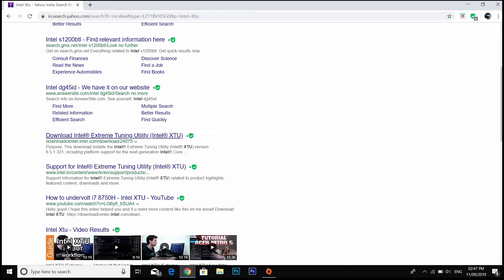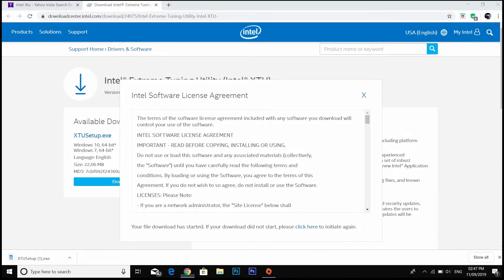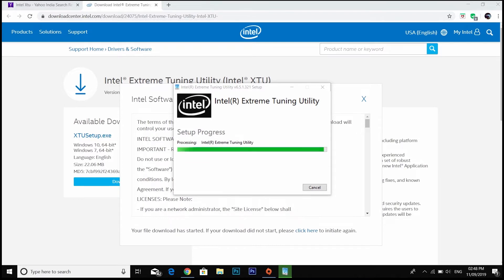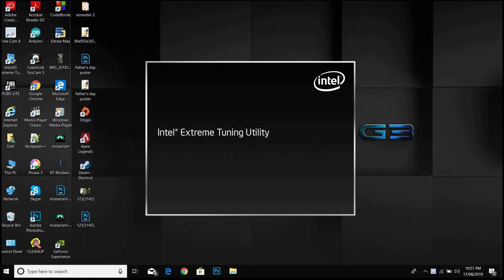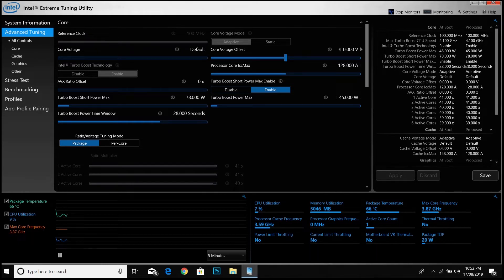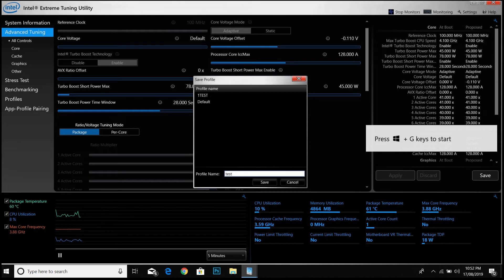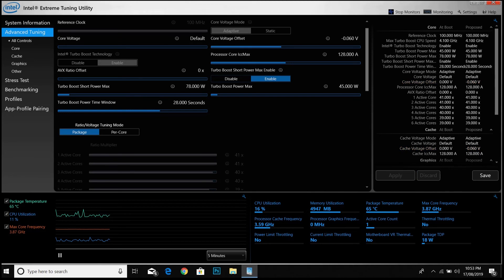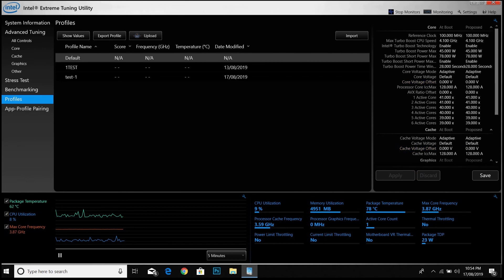Under-volt your laptop using Intel XTU(Extreme Tuning Utilities)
This is a tutorial video on how to under-volt your laptop using Intel XTU(Extreme Tuning utilities) for every laptop the process is same but the values get changed
the same process can be applied to under-volt your desktop CPU